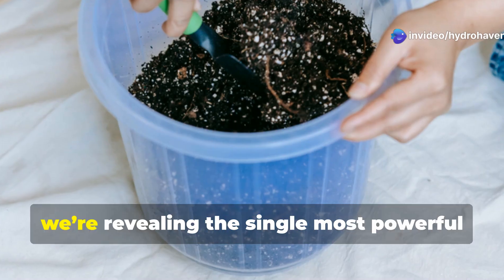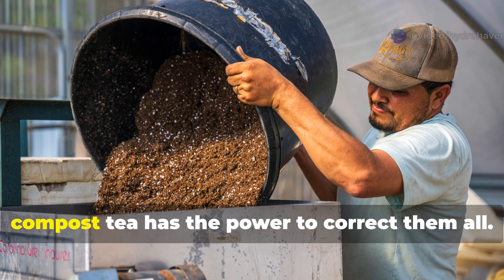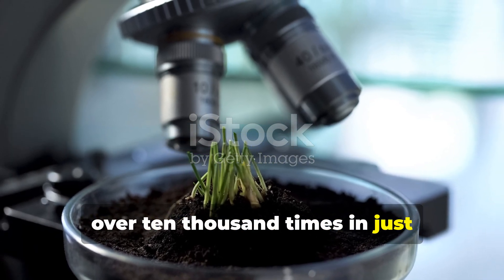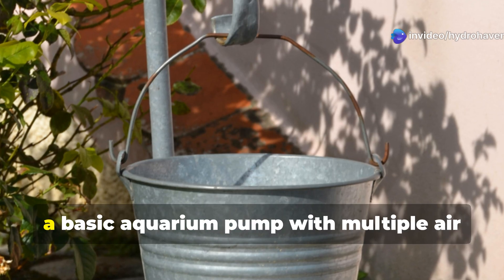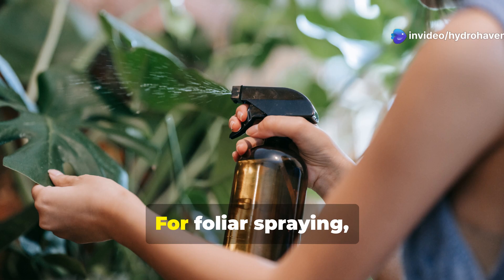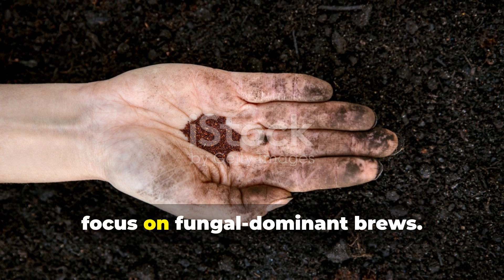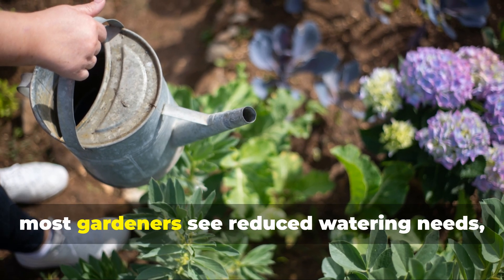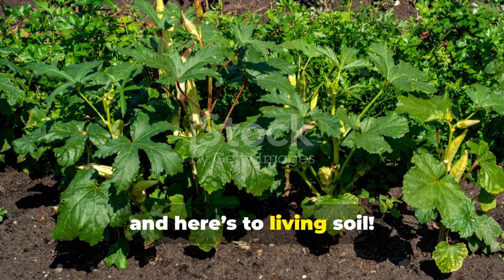THE ONLY SOIL FIX YOU’LL EVER NEED TO REVIVE DEAD SOIL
Our video covers the following:
Why is soil the root of life?
Why is human life difficult without soil?
What is the best way to fix soil?
What does "keep soil moist" mean?
Does life come from soil?
What is the relationship between soil and human beings?
What are the four types of soil?
How soil is important to life?
What is the best soil in the world?
What soil drains the best?
What is a wet soil called?
Is clay soil heavy?
How to bring your soil back to life?
Why is mulching important?
What is the best treatment for poor soil?
What are the 5 things you can find in soil?
What animals live in the soil?
Did life come from Earth?
What is the biggest concern about soil?
What are four human impacts on soil?
What does soil do to your body?
How do you know if your soul is well draining?
How to make soil acidic?
Which type of soil holds the most water?
Which soil is the richest?
Why is Ukraine so fertile?
Why is soil black?
Why do we say that soil is the foundation of life answer?
Why is soil considered alive?
Why is the soil said to be inseparable part of our life?
How is soil full of life?
Is soil the foundation of life?
What are the three main characteristics of soil?
What is the conclusion of soil?
Why is soil important?
What is the difference between dirt and soil?
Who lives in the soil?
Why do we say that soil is the formation of life?
What is the relationship between soil and life?
What color is soil?
How to conserve soil?
What is the 3 types of soil?
Why do we say a good soil is full of life?
Is water the foundation of life?
What are the five main functions of soil?
What are the principles of soil fertility?
Why does all life depend on soil?
Which is the most important layer of the soil?
What is the best type of soil?
What is meant by black soil?
Is clay a soil?
What color is clay?
How to break up clay?
How to identify soil?
5 ways of improving sandy soil
How to fix sandy soil for grass
How to prepare soil for first garden
Properly prepared soil ready to be planted
why is time important for soil formation?
Prepare soil for planting crossword
when working with silt soils, how do you improve them?
how can heavy clay soil be adjusted to make it better for